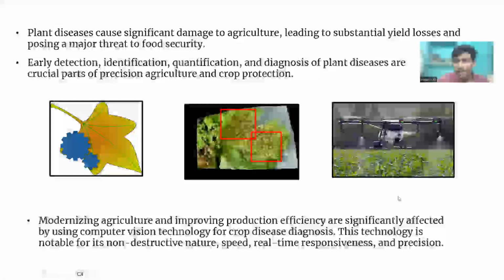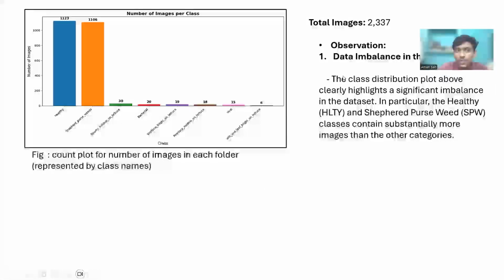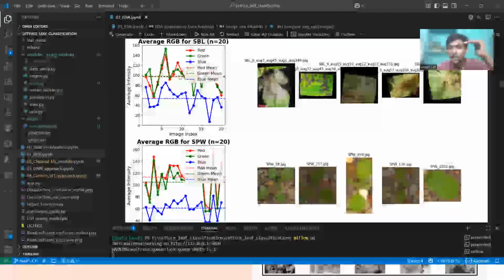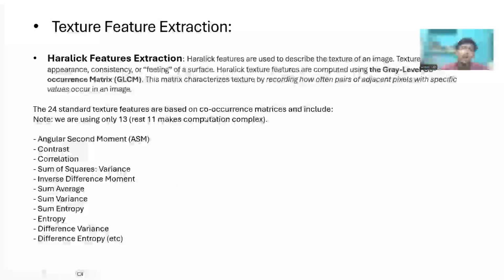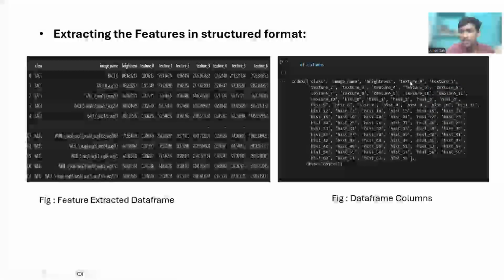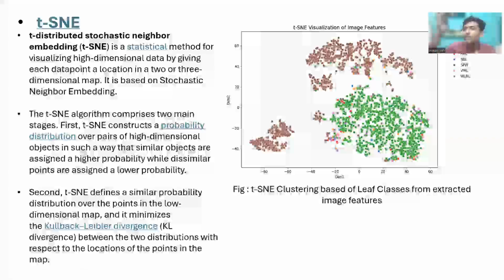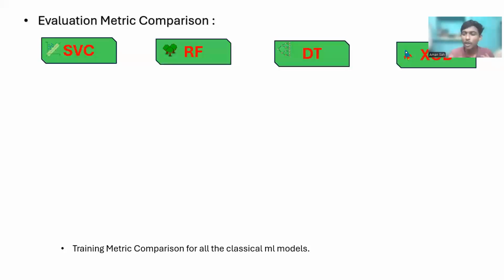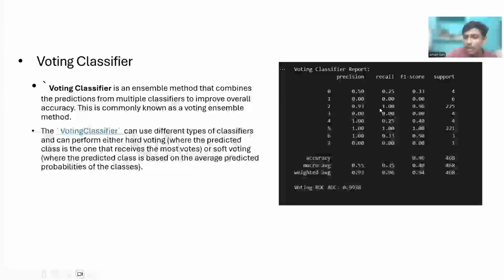INNOFARMS.ai part1: data visualization and classical ml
Part 1 :
Lettuce  Leaf Health Monitoring and Disease Classification ML and CNN-DNN in Smart  Controlled Agricultural Settings

This project and source code belong to INNOFARMS.ai.
In this video, I walk through the complete pipeline of a Machine Learning project — starting with data visualization and feature engineering, followed by applying classical ML techniques for model training and evaluation.

🚀 I also provide a high-level overview of MLOps industry practices, demonstrating how tools like MLflow, FastAPI, and Streamlit are used for tracking, deploying, and serving ML models efficiently.